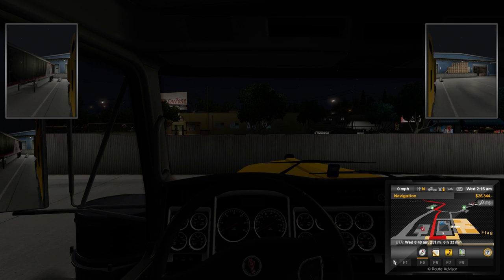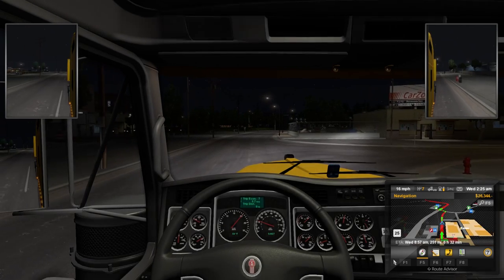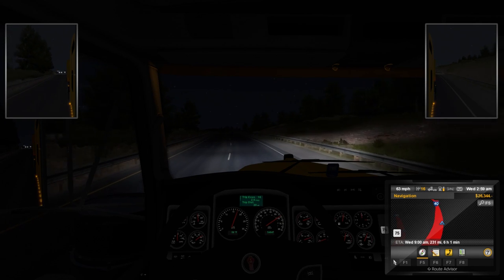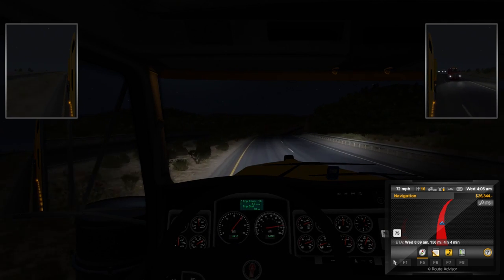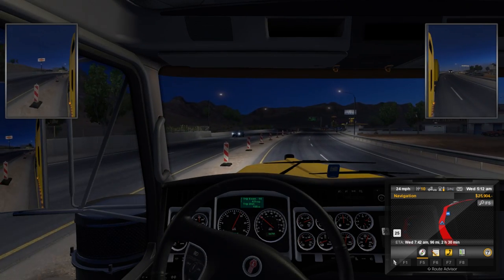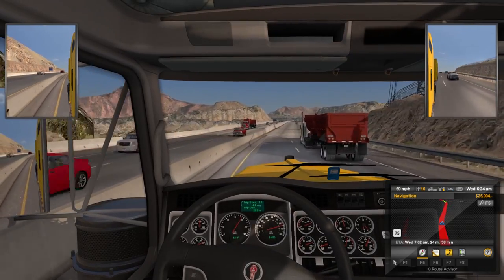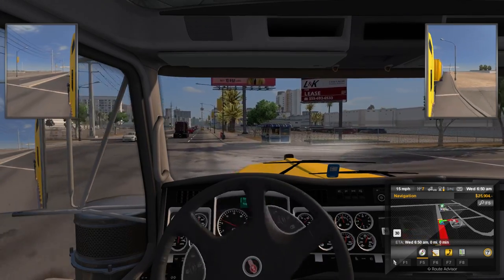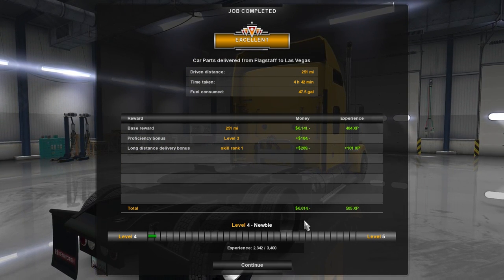Going To Las Vegas | American Truck Simulator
Song: Brig - Spoil
Provided by: NCS